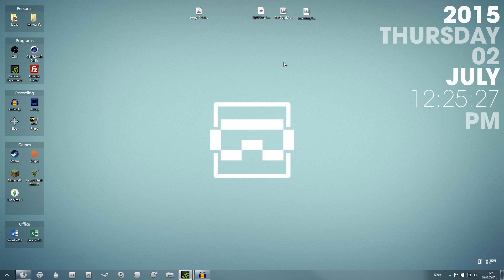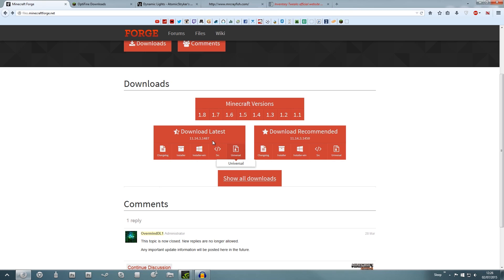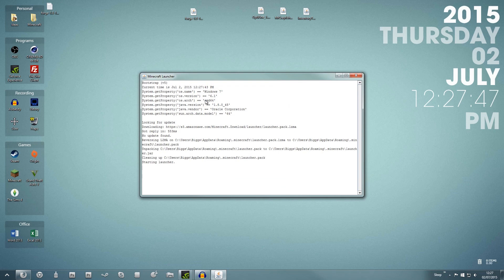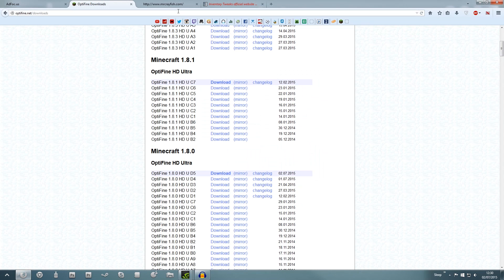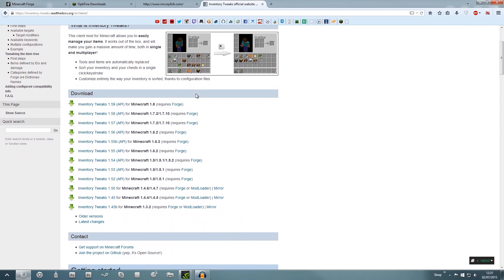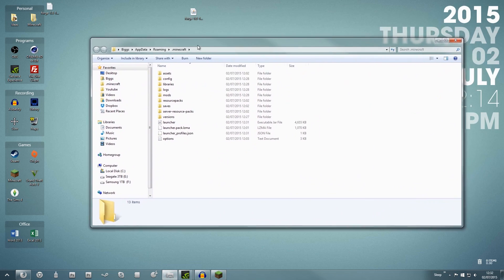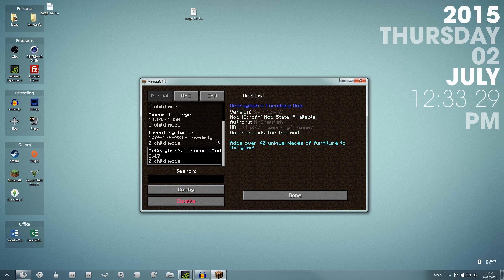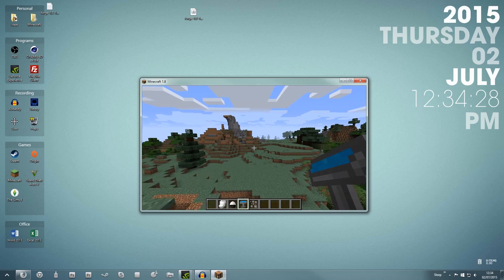How to Install Minecraft Mods - Quick & Easy (Minecraft 1.10)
How to Install Minecraft Mods! I'm going to be doing an updated version of my How to Install Minecraft Mods tutorial. This method is a quick & easy way  to install Minecraft mods and if you have any question on How to Install Minecraft Mods, let me know in the comments... I hope you enjoy :)

Downloading Forge: 0:45
Installing Forge: 1:46
Download Mods: 3:16
Installing Mods: 4:43

.:My Info:.

Title ► How to Install Minecraft Mods - Quck & Easy (Minecraft 1.10+)